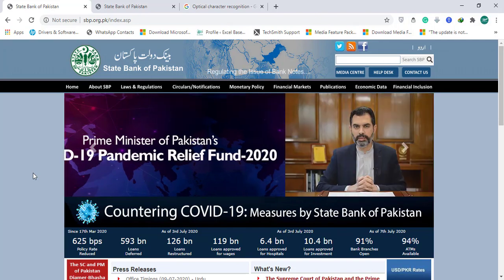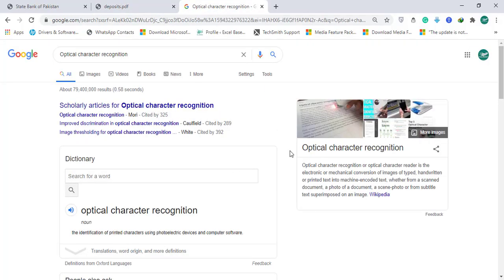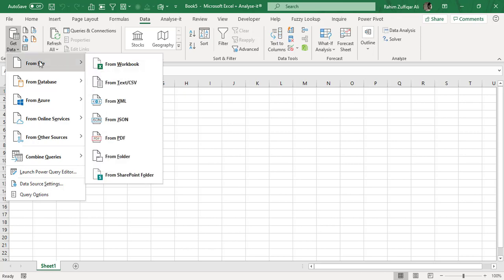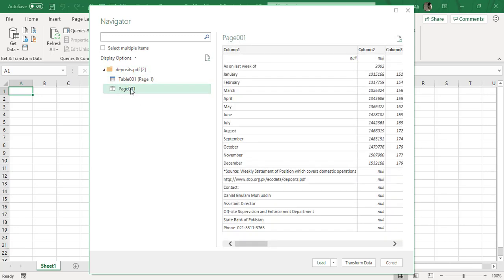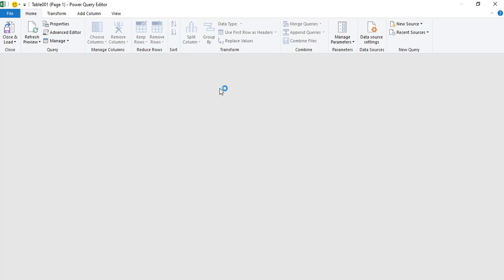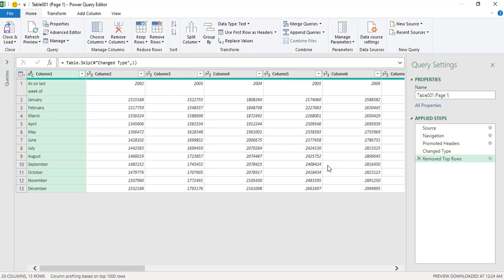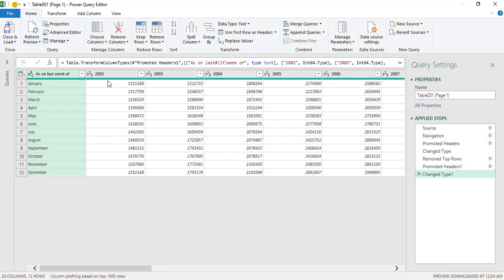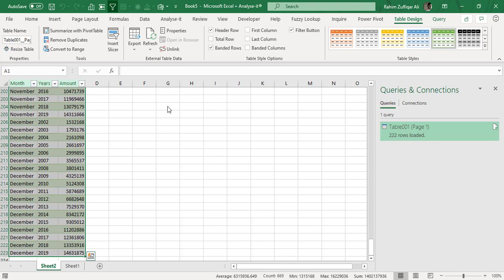Import data from PDF file into Microsoft Excel using POWER QUERY (Convert PDF to Excel)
Import data from PDF file into Microsoft Excel using POWER QUERY. Convert PDF file to Excel